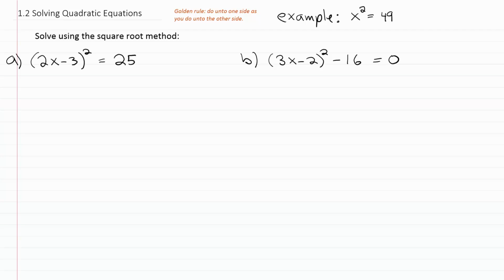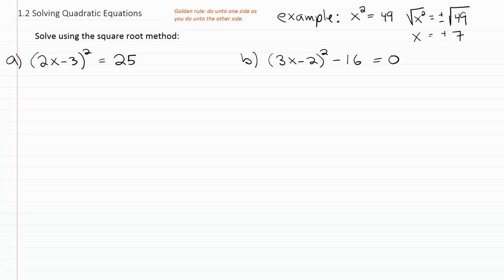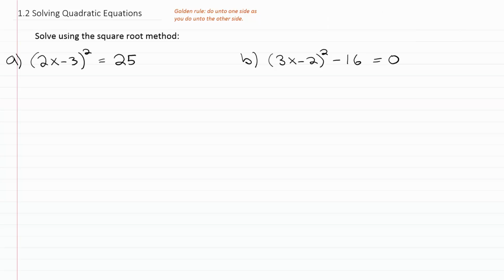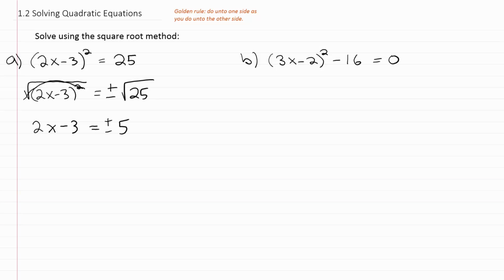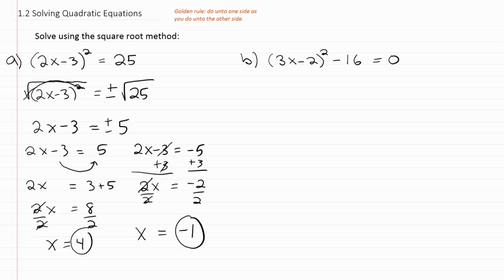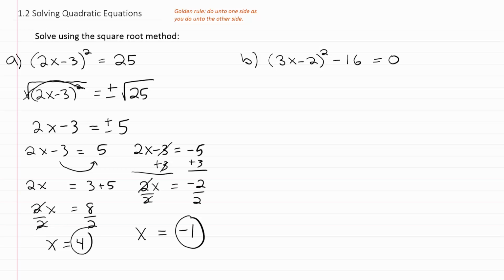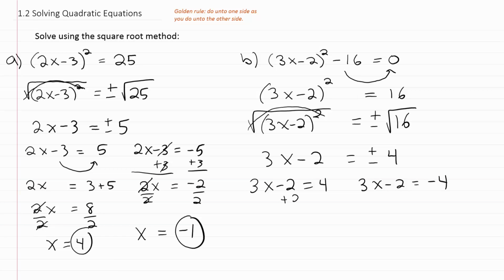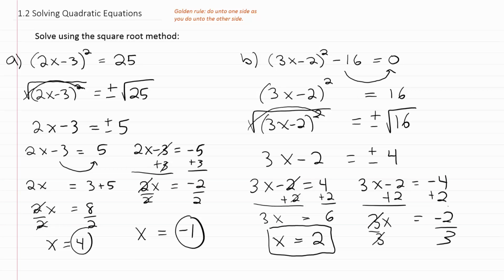Algebra Videos: Solving Quadratic Equations p2